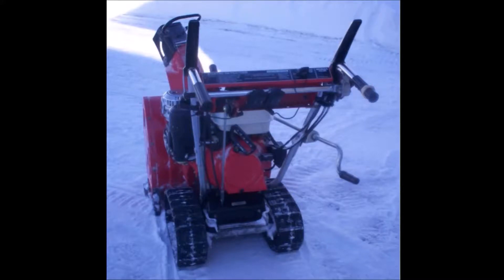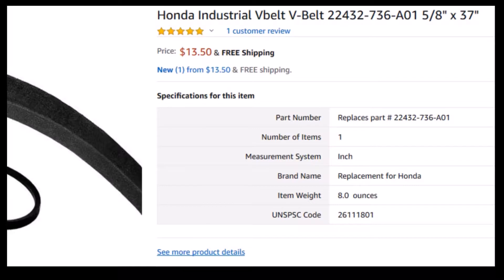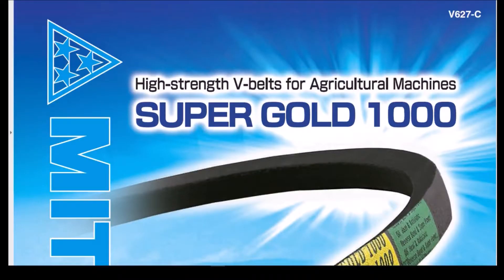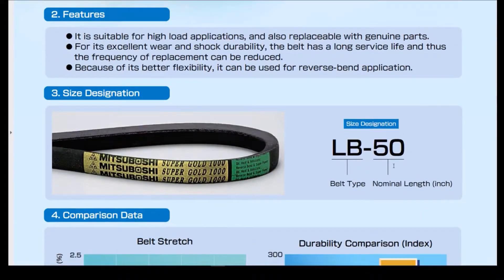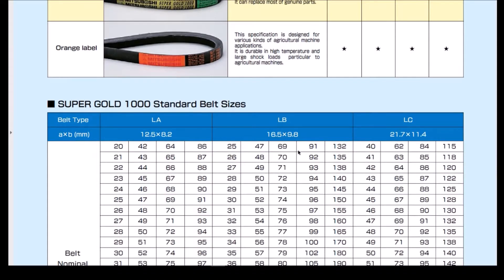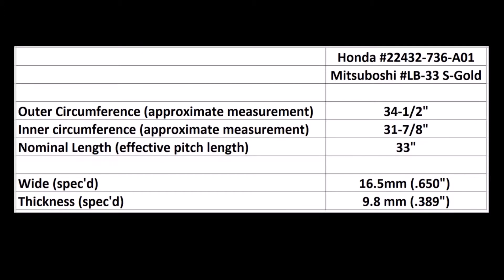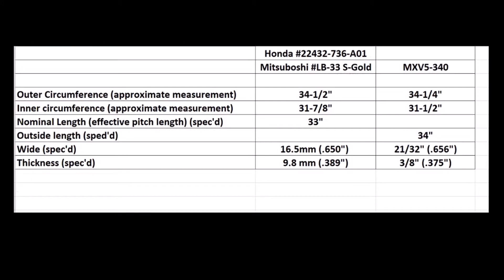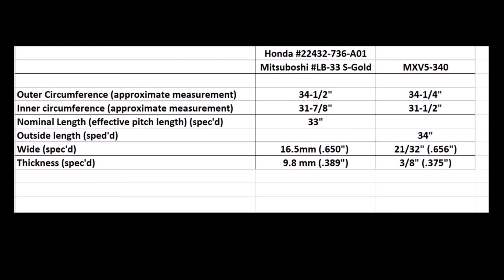Honda Snowblower alternative replacement belt for Honda auger belt 22432-736-A01, Mitsuboshi LB-33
This video contains some dimensions for the genuine Honda replacement belt so you can select a possibly lower cost alternative.  The selection of an alternative belt is not trivial since the belt is subjected to reverse bending.  You want to use a heavy duty, aramid fiber V-belt for long life and reliable operation.

This information might also apply to Honda snowblower models  H5013, HS55K, HS624K, HS70, HS724, HS80, HS80K and Honda Part number 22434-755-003, 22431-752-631, 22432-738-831

UPDATE:  MXV5-340 failed during first season snowfall in November 2019.  Therefore I did not even get one full season out of it.  Maybe I'll have better luck with the genuine Honda belt which I've just installed (Nov 2019).